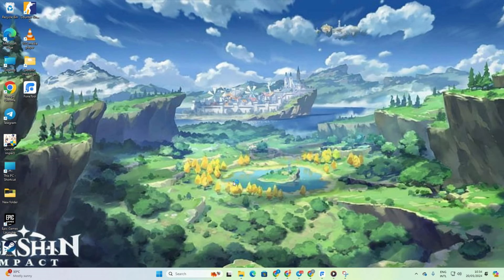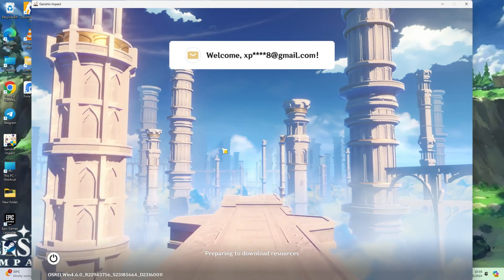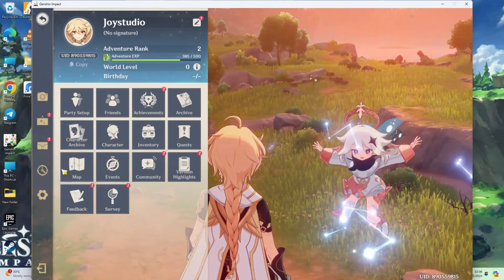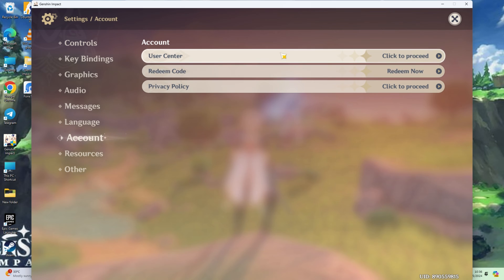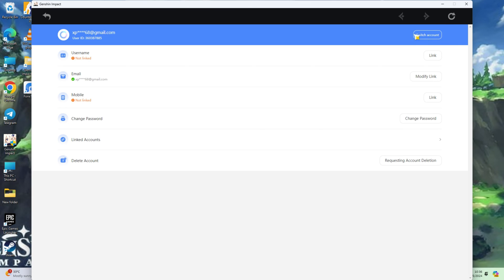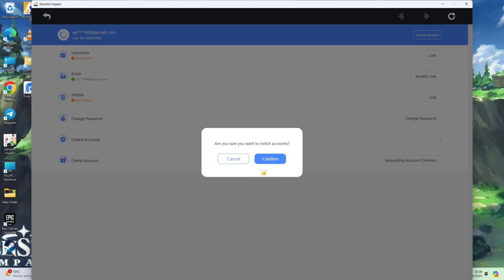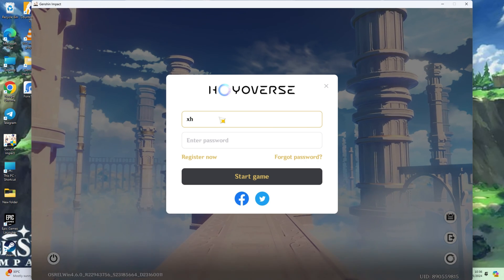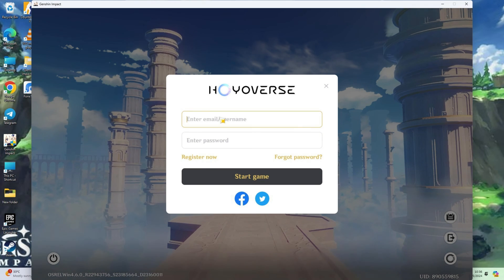How to Switch Accounts in Genshin Impact on PC | Switching Genshin Impact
🔄 Need to switch accounts in Genshin Impact on PC? Our step-by-step guide will show you how! In this video, we’ll walk you through the simple process of logging out of your current account and logging into another one.

Whether you have multiple accounts or share your PC with someone else, our tutorial will make it easy to switch between accounts without hassle. Follow along to ensure a smooth transition and keep your gaming experience seamless. Watch now and learn how to manage multiple Genshin Impact accounts on PC!